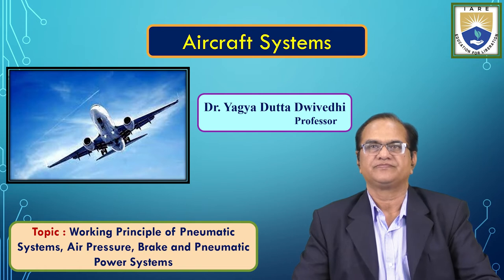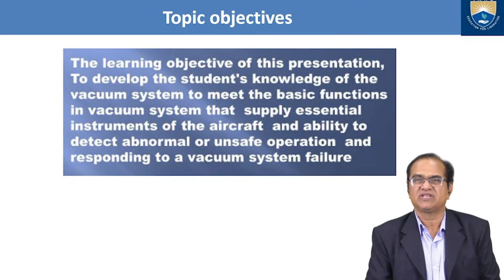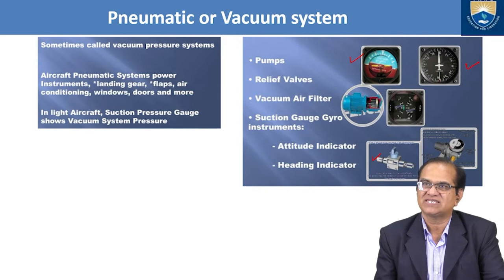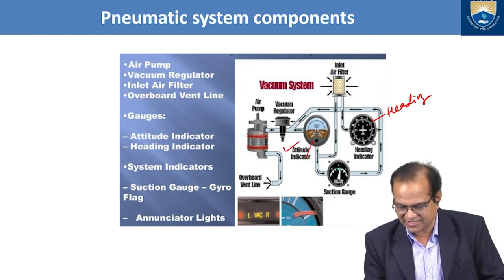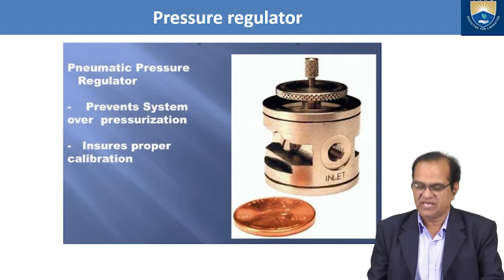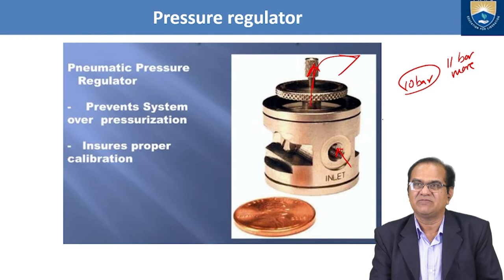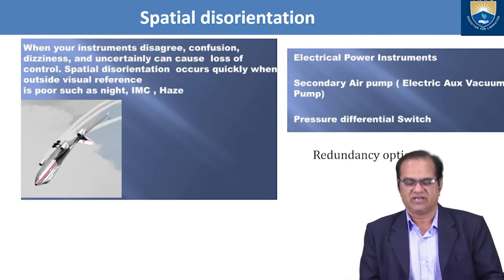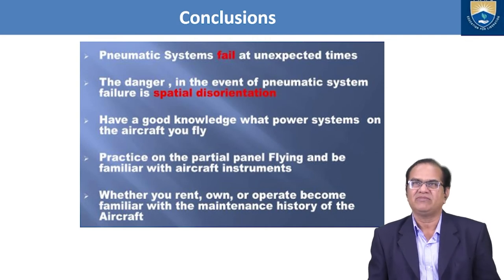Working Principle of Pneumatic Systems,Air Pressure, Brake and Pneumatic by Dr. Yagya Dutta Dwivedhi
Working Principle of Pneumatic Systems, Air Pressure, Brake and Pneumatic Power Systems by Dr. Yagya Dutta Dwivedhi | IARE

Telangana, India.